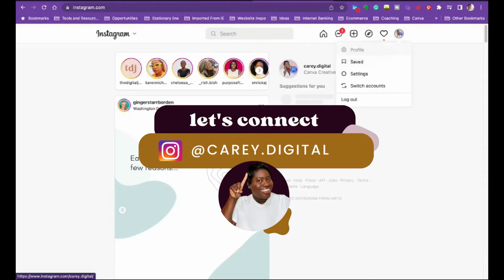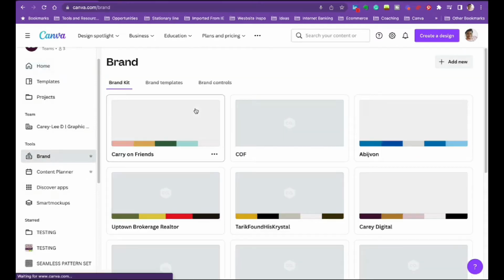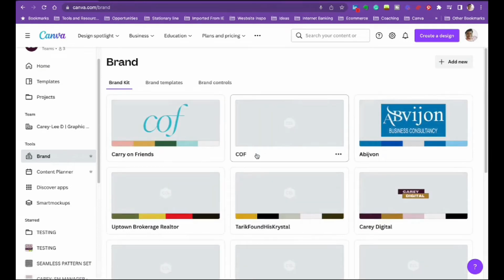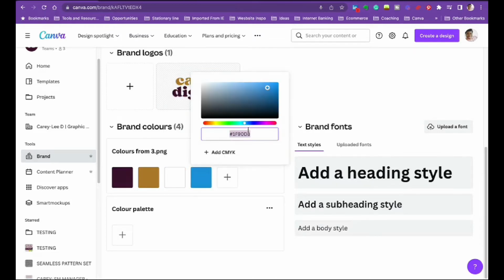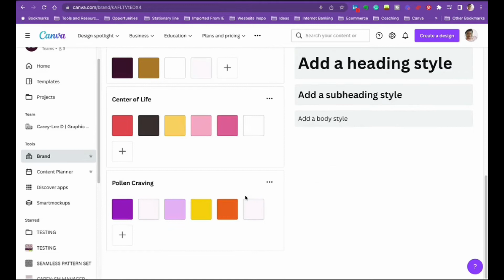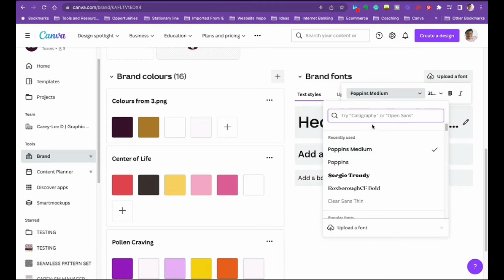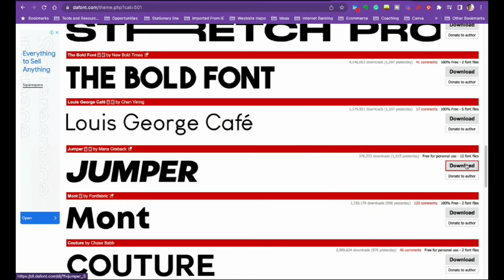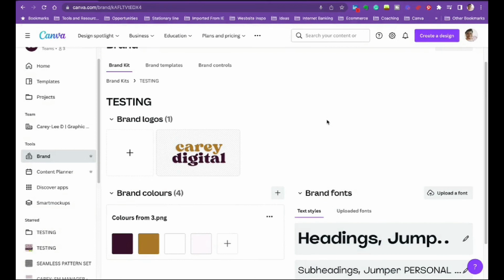How to CREATE A BRAND KIT in Canva for Business - Easy-to-Follow Canva Pro Tutorial | Carey Digital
In this Canva tutorial, I walk you through creating a brand kit for your business and how entrepreneurs need it to help them build their online presence. Follow this easy-to-follow tutorial on how to create a brand kit in Canva 2022.

► Create unlimited Brand Kit using Canva Pro.

► Want to learn how to better reach and engage your target audience to grow your business presence online?

- iPhone 11
- MacBook Air M1
- Maono Condenser Podcast Streaming Cardioid Mic Plug & Play for Computer, YouTube, Gaming Recording
- Filmora 11

🤗 ABOUT
I'm Carey, a Digital Strategist and Canva Certified Creative based in Kingston, Jamaica, passionate about empowering women to cultivate a life they love. Carey Digital channel is for female entrepreneurs and side hustlers who want to monetise their skills online to achieve flexibility and financial freedom while building their online presence.

I started my online side hustling journey in 2016 when I left my 9-5 job without a backup plan. Through my videos, I share my own experience on how I started to make money online, my approach, platforms you can get started on, how to tap into the skills you already have, where to find your target audience, lessons learnt and how you can find the time to work on your side-hustle.

To date, I've used my graphic designing skills and knowledge in Canva to help over 130 female entrepreneurs hook their audience with visually appealing and easy-to-use Canva templates and build their online presence.